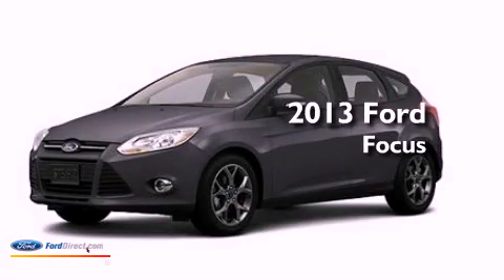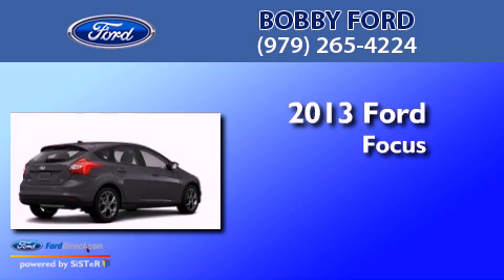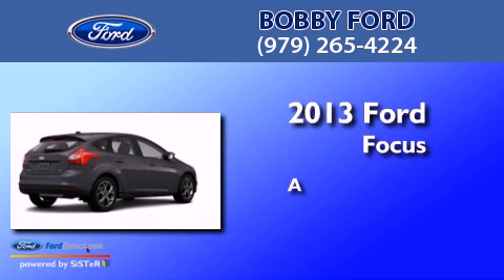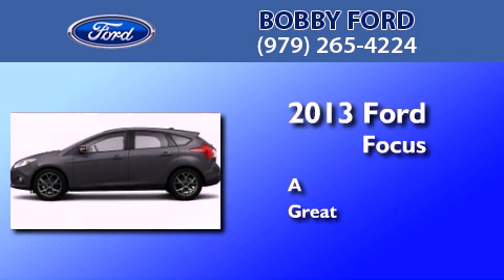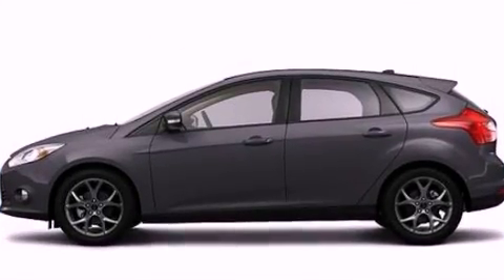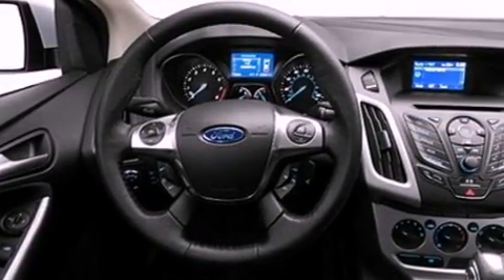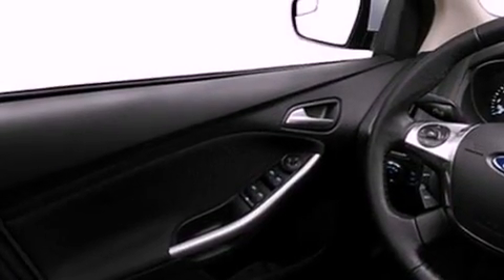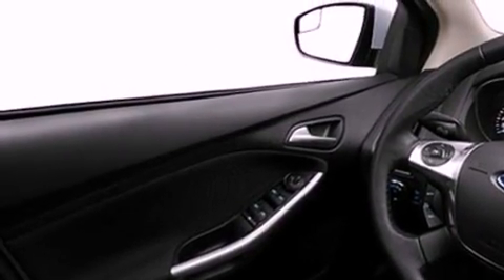2013 Ford Focus Richwood TX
Year : 2013
 Make : Ford
 Model : Focus
 Engine : 2.0L I4 16V GDI DOHC FLEXIBLE FUEL
 Trans . : NOT SPECIFIED
 Exterior : GRAY

 Interior : BLACK
 Stock : DL151368